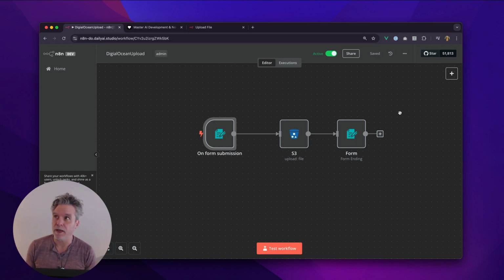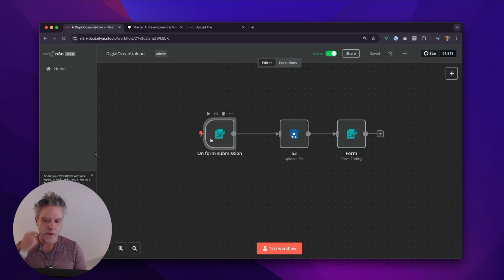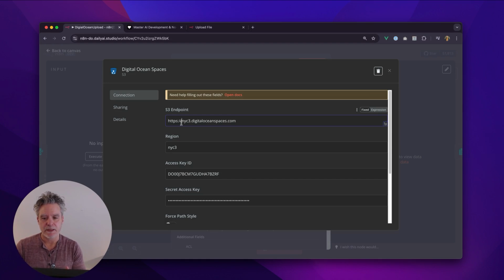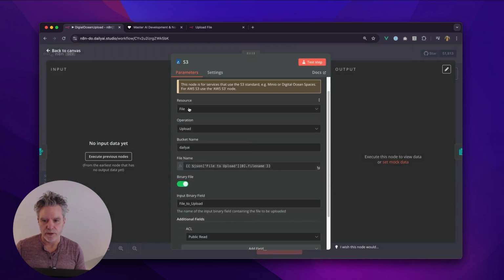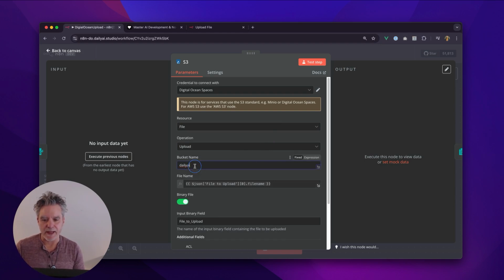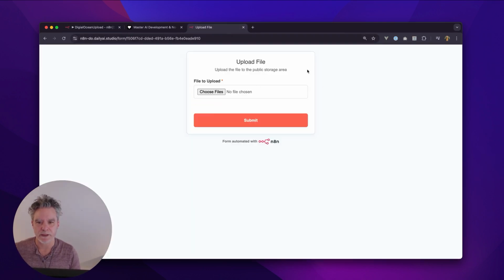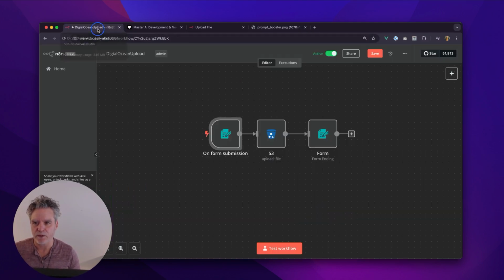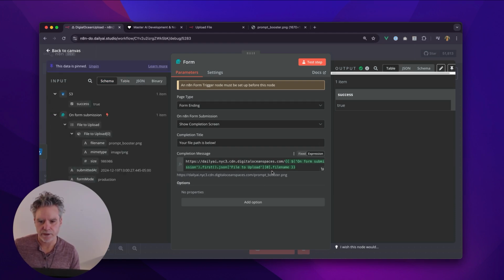How I Built a File Upload System using N8N and Digital Ocean Spaces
How I Built a file upload system using n8n and Digital Ocean Spaces - based on real world use case. Learn how to quickly set up a file upload system using N8N and Digital Ocean Spaces! In this tutorial, Alfred from Daily AI Studio demonstrates how to create a simple workflow for uploading files directly to Digital Ocean Spaces without accessing the DO interface every time. Perfect for teams needing to share public files for SEO, websites, or products.

Key points covered:

Setting up N8N form for file uploads
Configuring Digital Ocean Spaces credentials
Handling ACL settings for public access
Troubleshooting common connection issues
Getting direct public URLs for uploaded files

Whether you're a developer looking to streamline your file management process or exploring no-code solutions, this practical guide will help you set up an efficient file upload system in minutes.

Chapters

00:00 N8N and Digital Ocean Spaces
00:05 Intro to the use case for file upload system
00:43 a quick note on my new developer "Automation-first" training course - coming soon!
01:17 Back to the Program
02:04 Setting up Credentials
03:28 Setting ACL
04:35 Demo